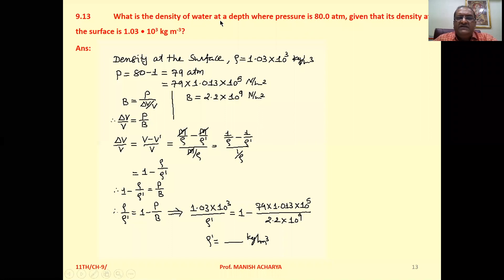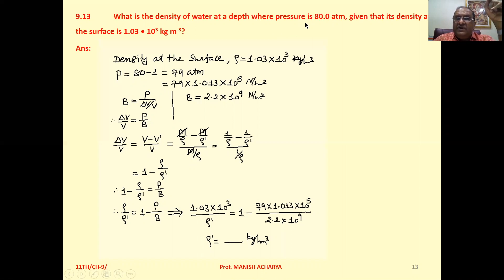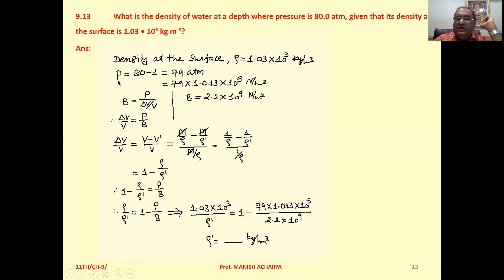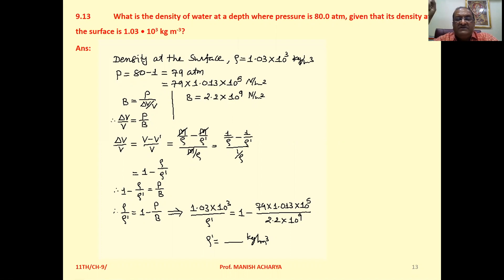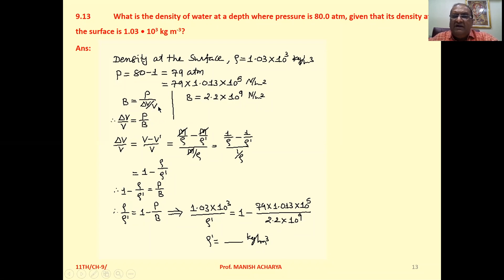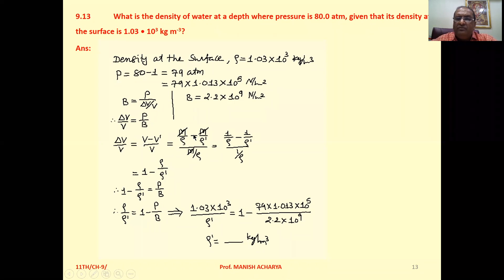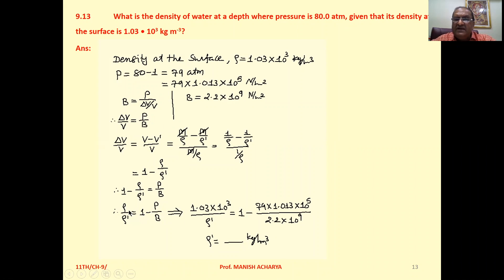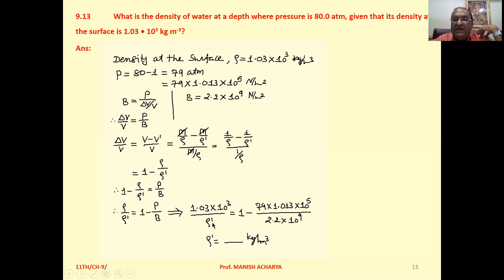What is the density of water at a depth where pressure is 80 atm, given that its density at the surf